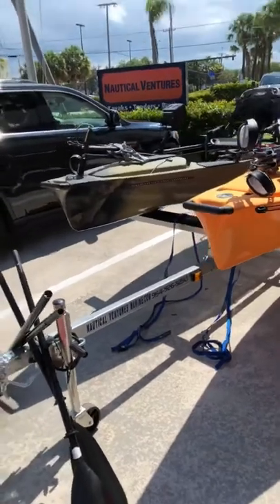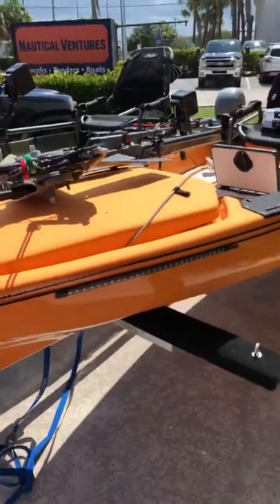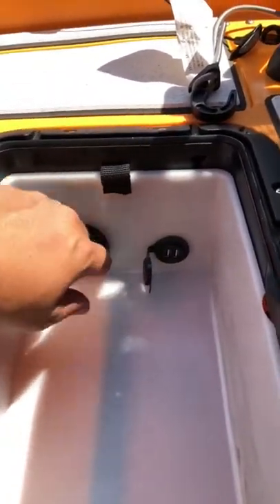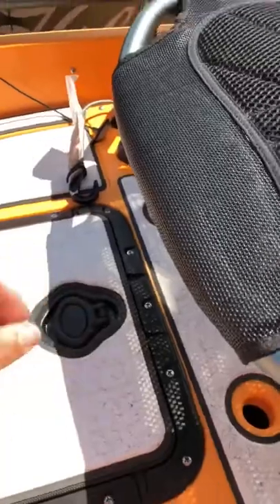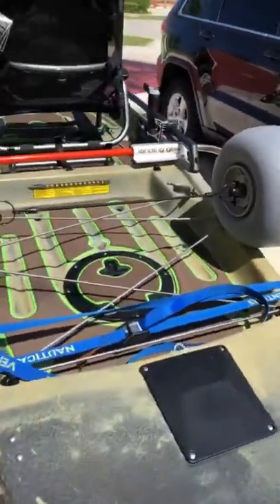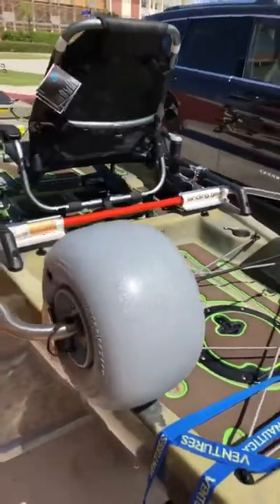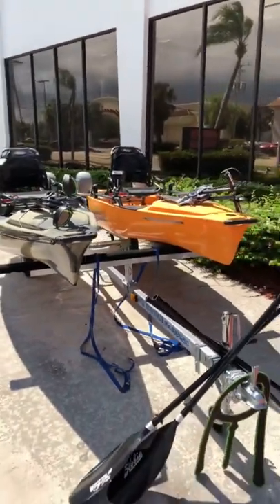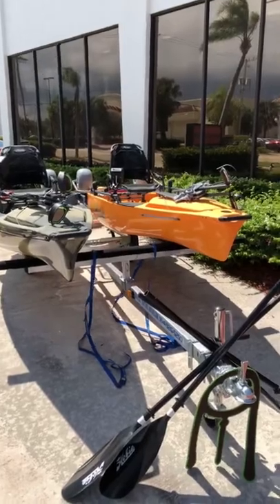2018 Hobie Pro Anglers with Upgrades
Hobie Pro Angler 14s with many options upgraded Marine Mat Elite Brushed Interior Kit, Boonedox Landing Gear with Sand Tires, Lowrance Hook2 Fish Finders with BerleyPro accessories. Supernova Fishing LED lights powered by Bioenno 20Ah battery and YakPower Relay Switch panel, Dual USB Charger, Hobie Anchor Trolley, Ceramic Coating